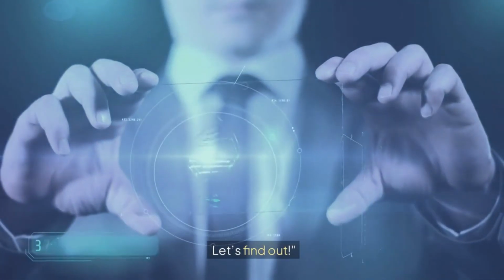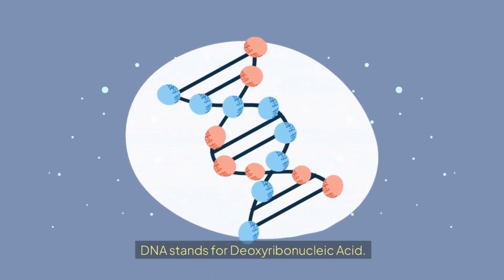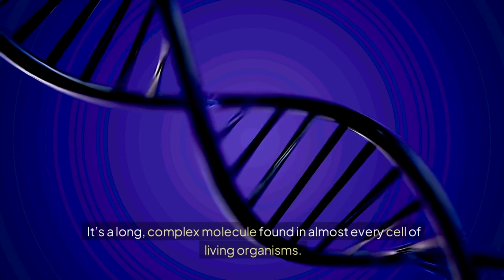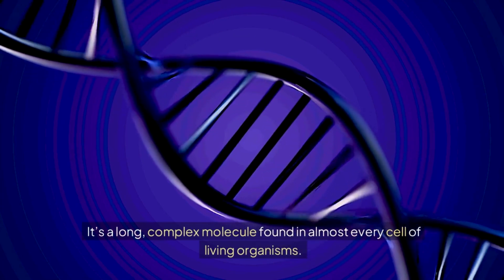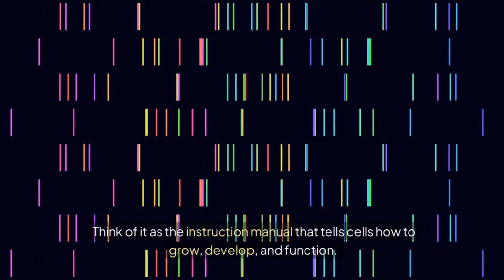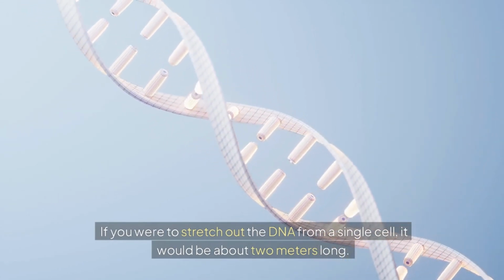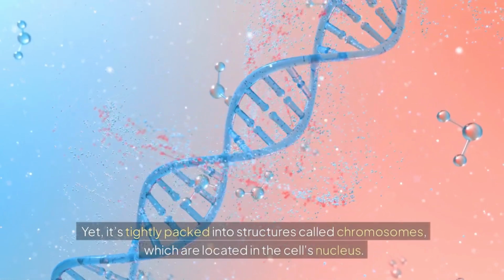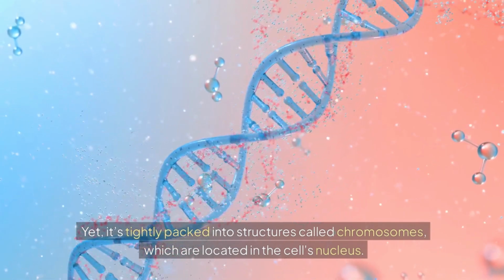DNA | The Blueprint of Life Explained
In this video, we explore the fascinating world of DNA, the molecule that serves as the blueprint of life. Learn about its unique double-helix structure, the role of genes and chromosomes, and how DNA replication ensures accurate cell division. We’ll also dive into the importance of DNA in heredity, the effects of mutations, and the groundbreaking applications of DNA research in medicine, genetics, and forensic science. Whether you’re curious about what makes each of us unique or want to understand how genetic information is passed from one generation to the next, this video has got you covered.